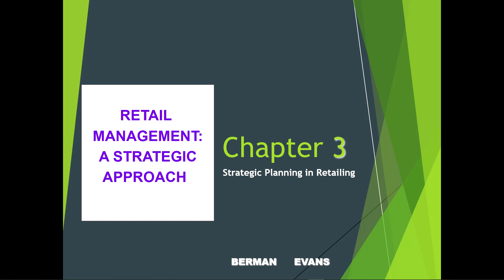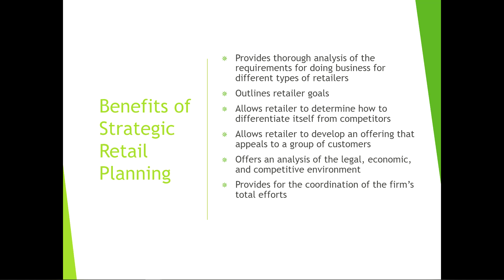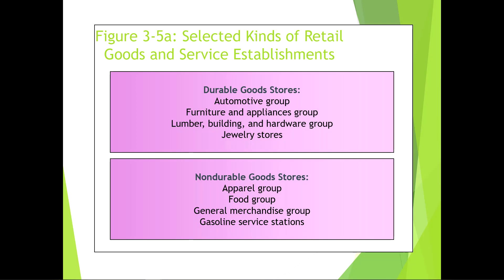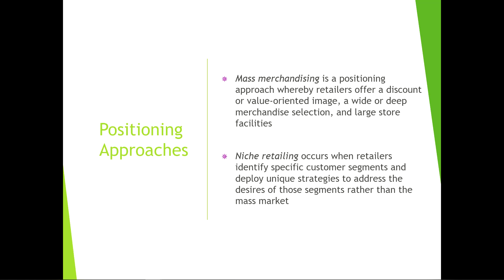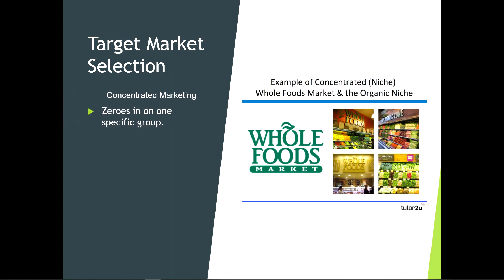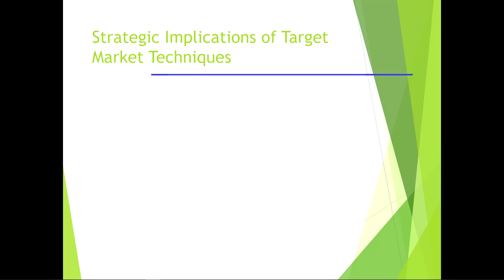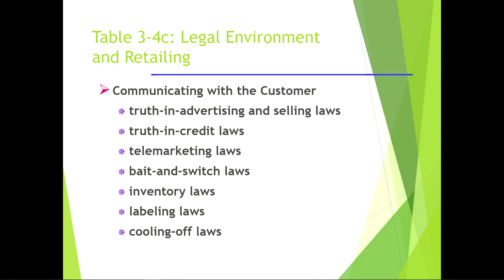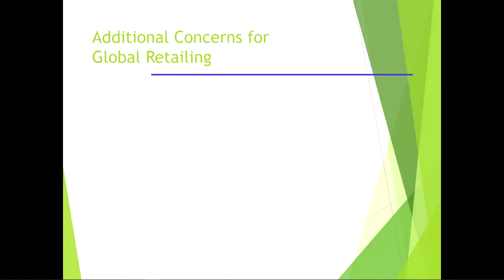Retailing Chapter 3 A Strategic Approach